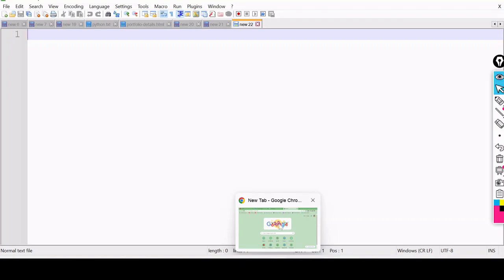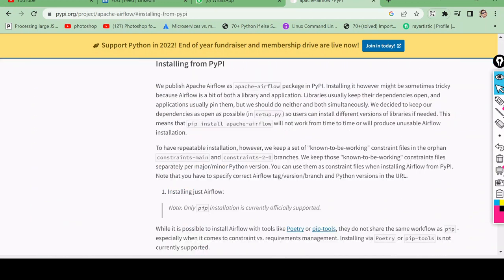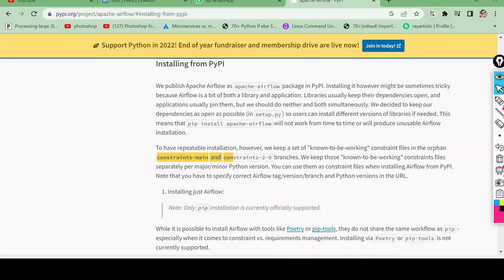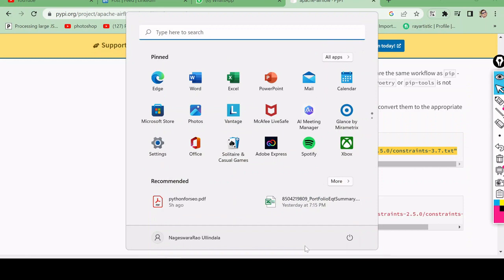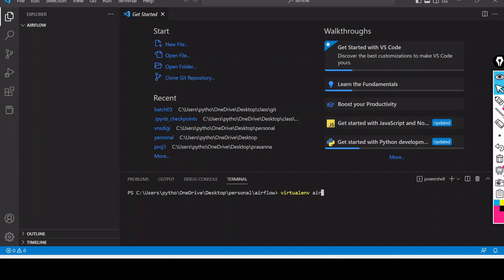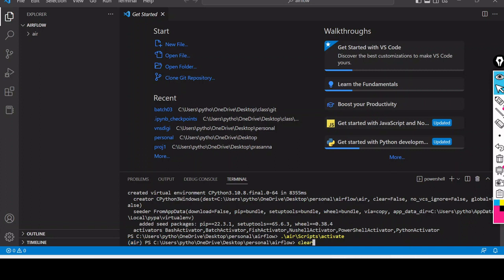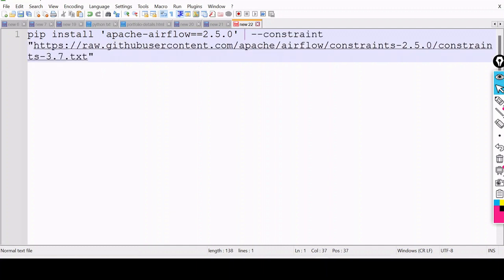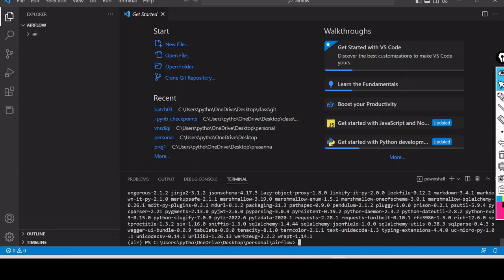1. Apache airflow introduction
I have explained about workflow and airflow. Also introduced installation of airflow. 1. What is airflow? 2. how to install it

airflow tutorial
airflowsystem tutorial for beginners
apache airflow
airflow tutorial python
airflowsystem for beginners